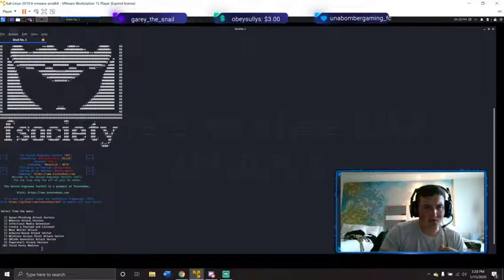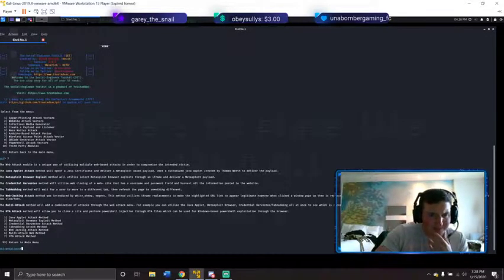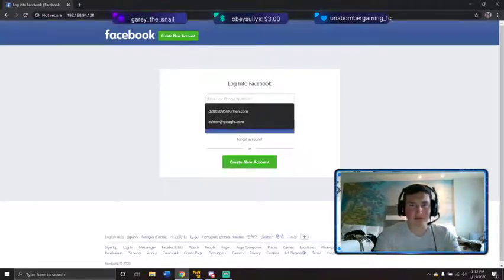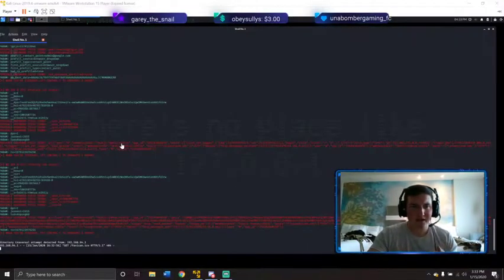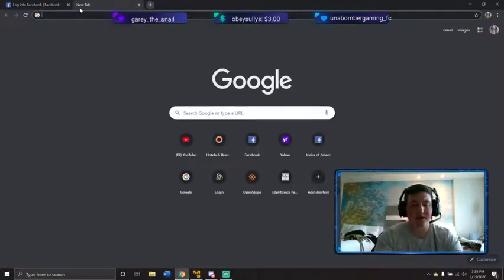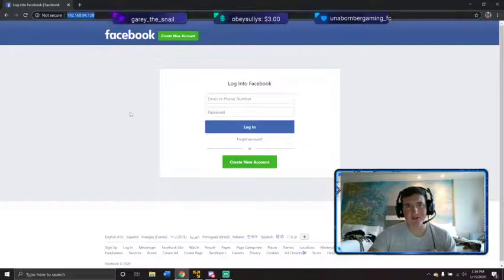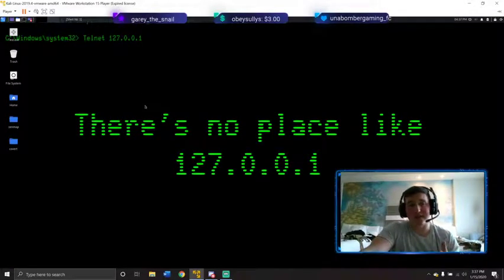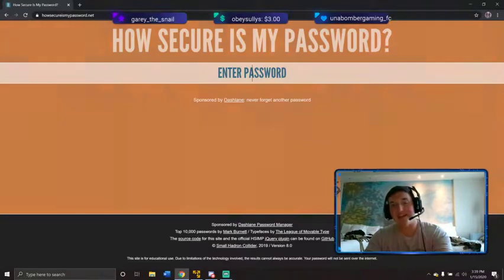CEH labs ep 14. Harvesting Credentials!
This is a simple way to social engineer ( or trick) someone into giving you their passwords. This is one of the most effective and easy ways to harvest credentials. Awesome tool called SET or social engineering toolkit.